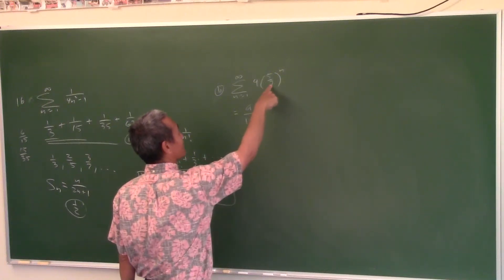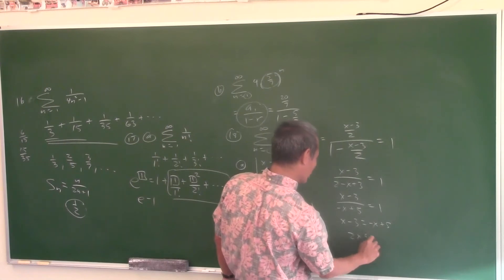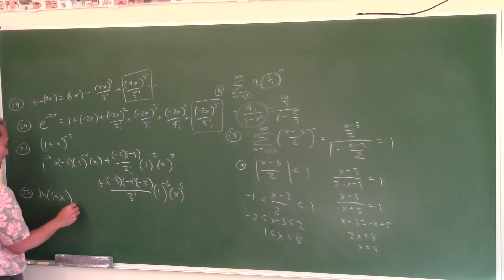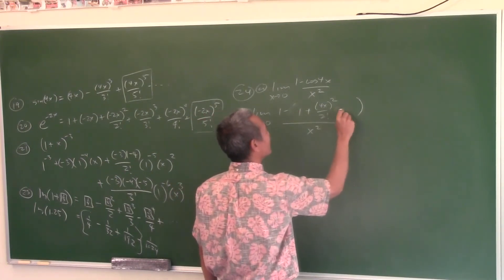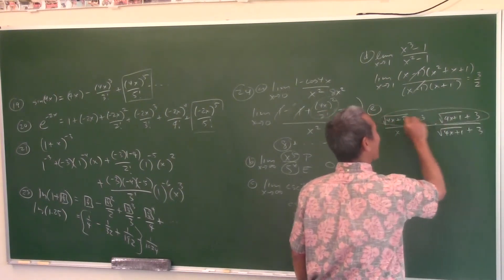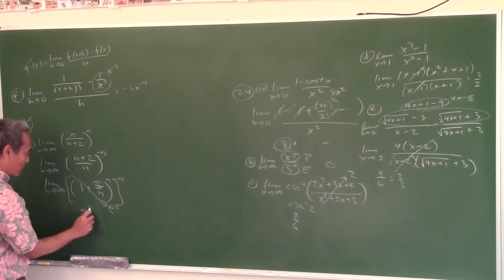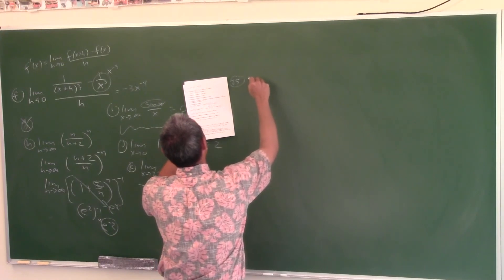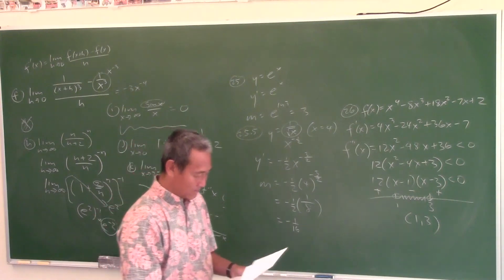May 30, 2014 PCH Review for Sem 2 Final Part II